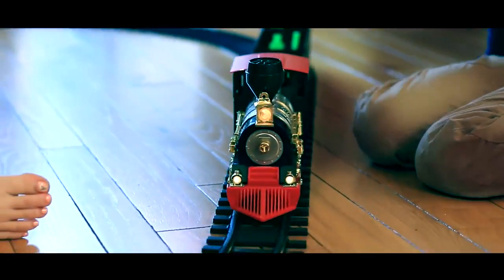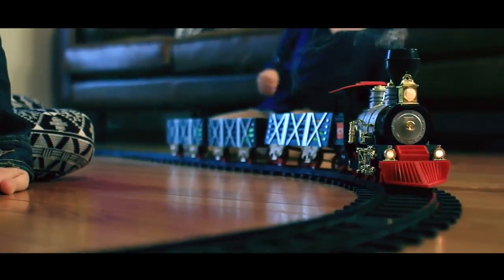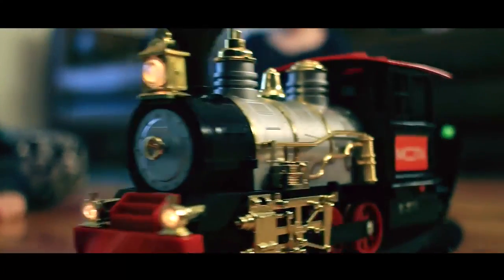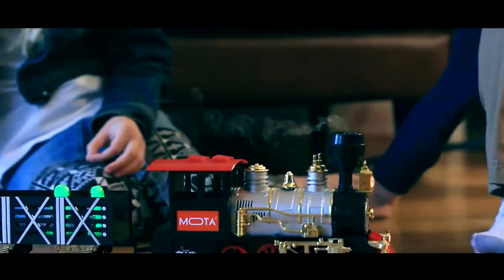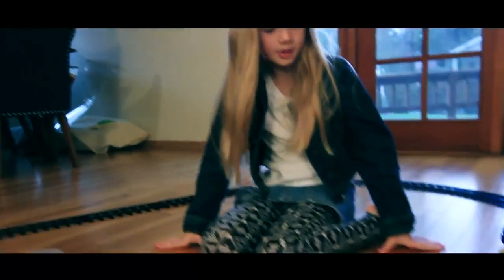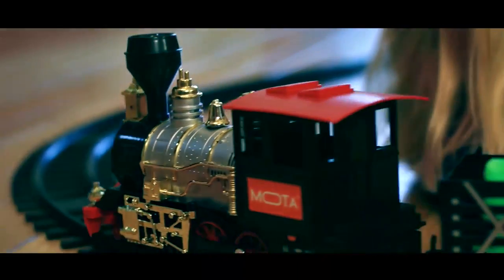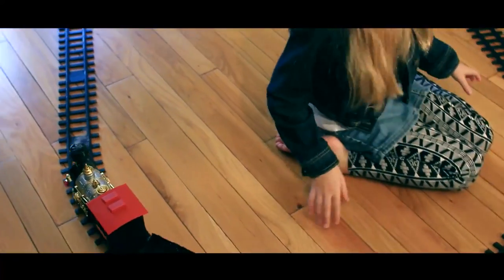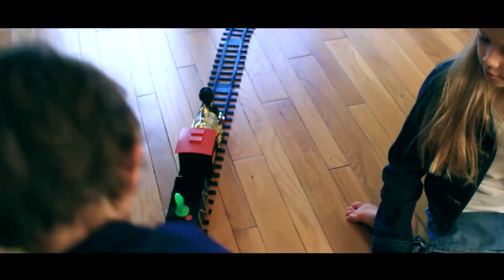Wellbots - Featuring Mota Holiday Train With Smoke And Sounds